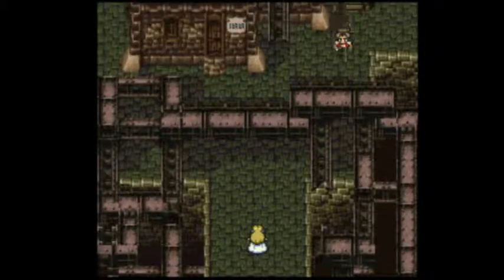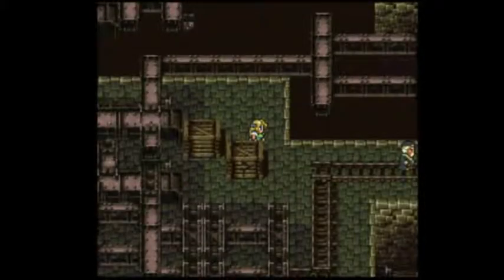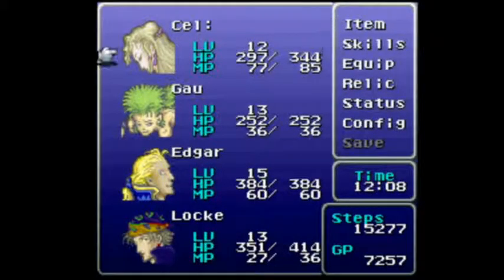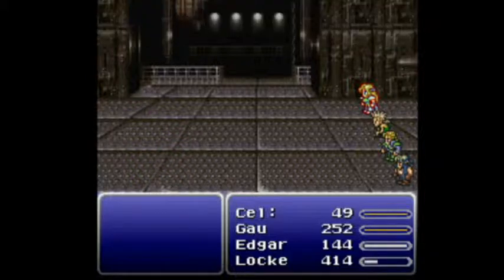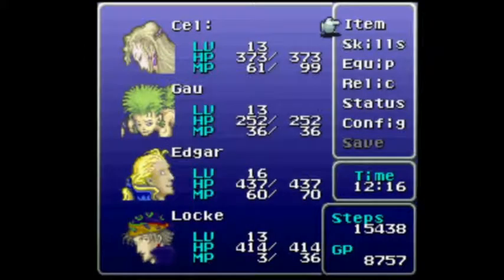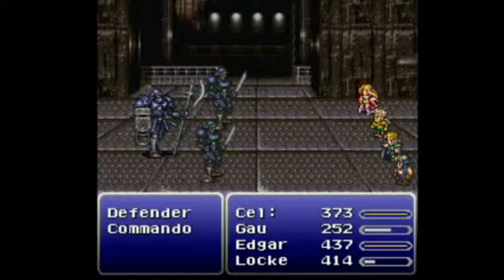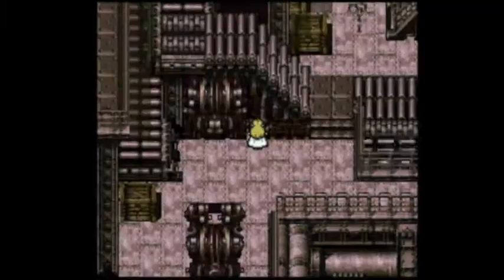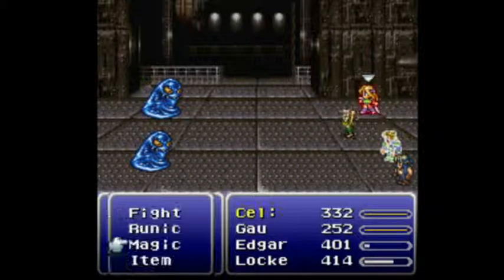FF6 BNW BFG - Segment 39: Blind Science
I was a little worried about this segment, but in the end I got lucky and it was pretty much just Onion Kids for days. I find a way to take a break halfway through that is a lifesaver as well (the second half before Ifrit/Shiva will be in the next segment). This segment was definitely the scariest dungeon yet at the time, but at this point I really consider it more of a segway into increased dungeon difficulty than actually difficult.

At this point, you can tell that I've really started to get used to actually walking around maps. That used to be the hardest part, but it is making a transition at this point into an afterthought. It's funny that the segment where I felt the battles begin to transition into being halfway difficult is also the segment when I start to notice that maneuvering through maps is become more mechanical and easy.